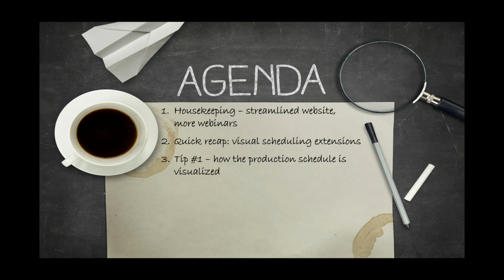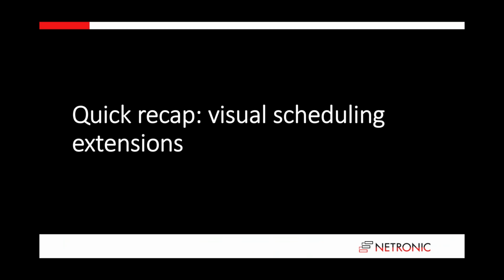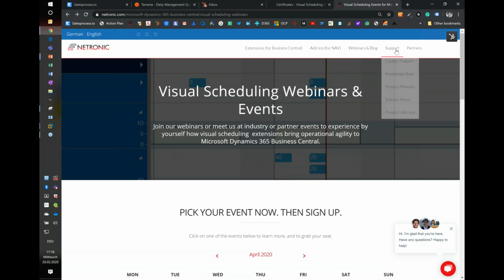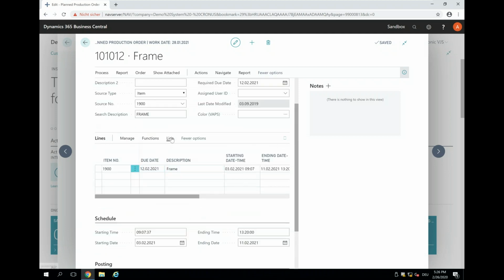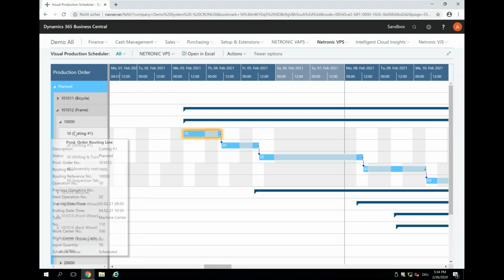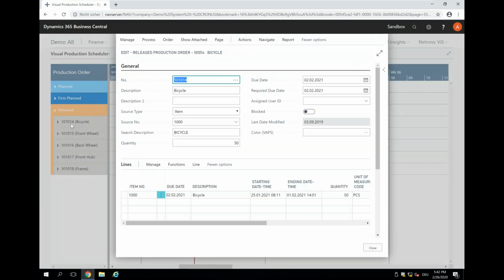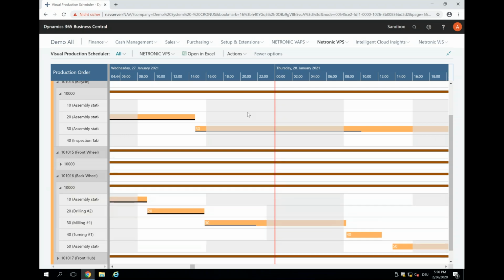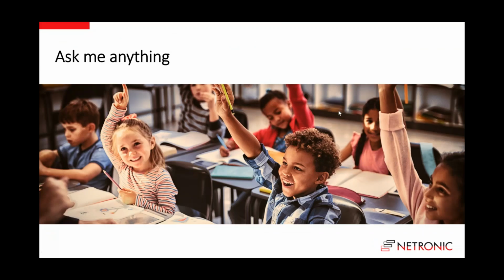The 1x1 of visual production scheduling (VPS) - Feb-2020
Intro-level webinar for manufacturing companies working with Microsoft Dynamics 365 Business Central looking for proper visual scheduling.

We are focused on providing visual schedules through Gantt Charts; the basis of all time-centric visualization. On this channel, we show you new features of our Visual Scheduling Suite for Microsoft Dynamics NAV,  Microsoft Dynamics 365 Business Central, visual scheduling best practices, and Gantt chart tips & tricks